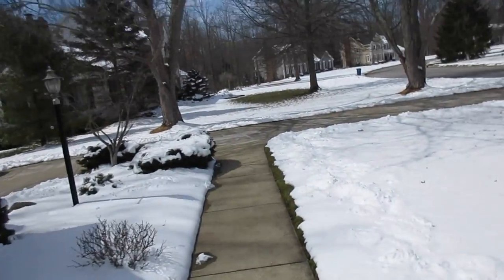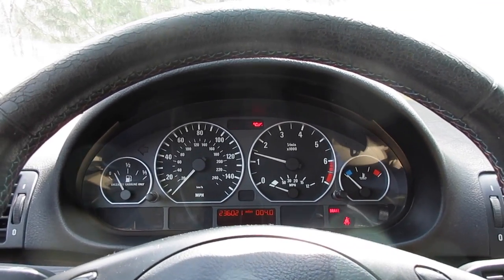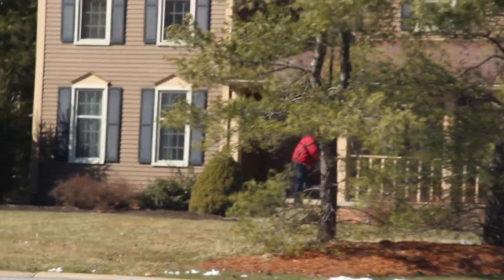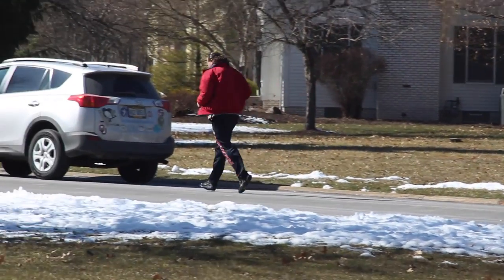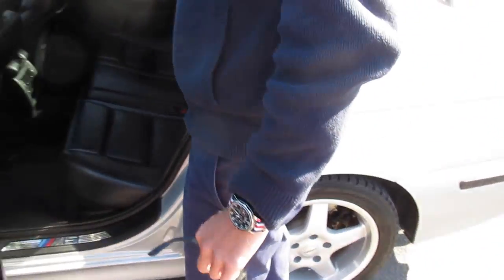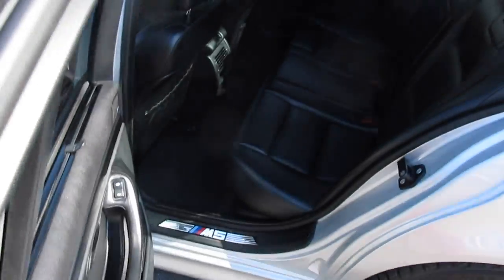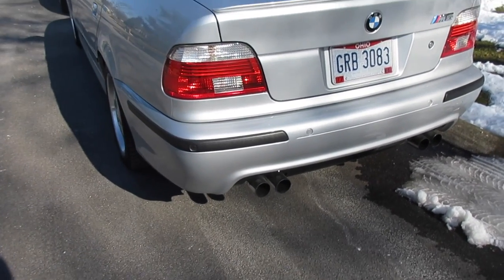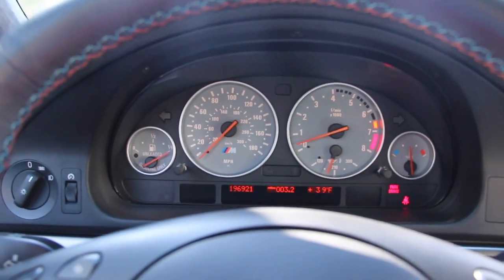Rabbit Ears 3/22/18 - Day 2,661